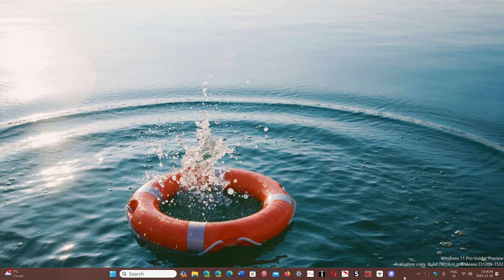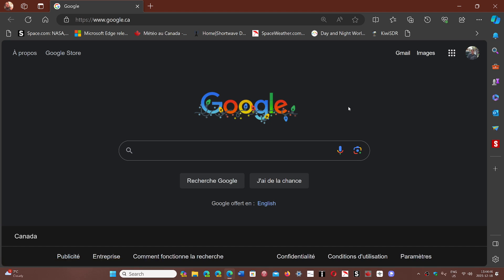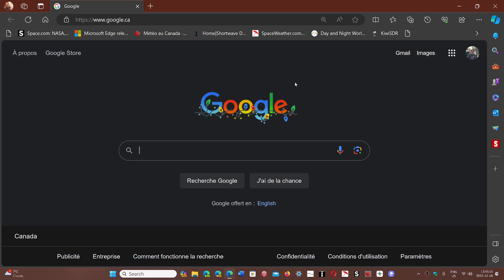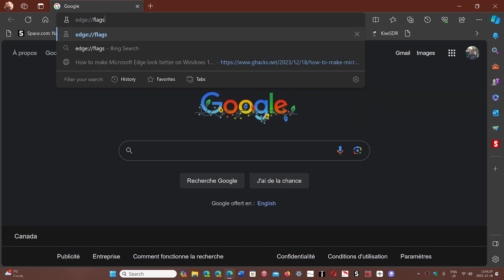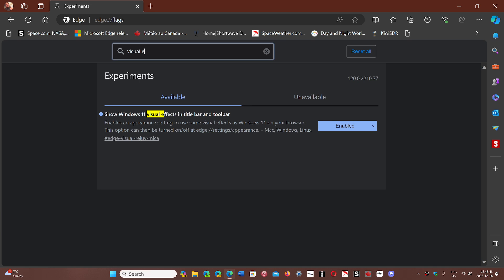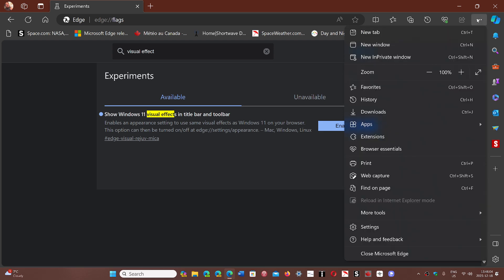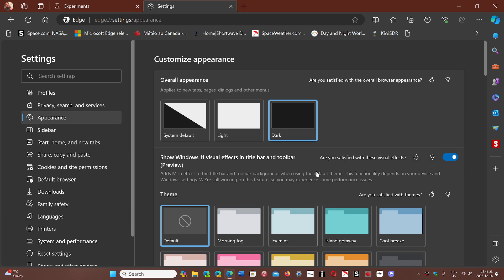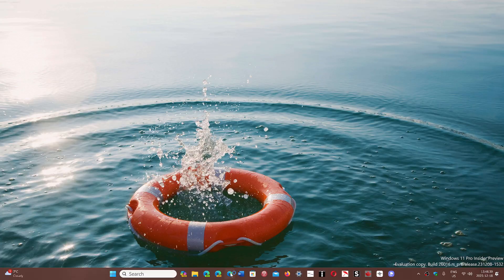HOW TO turn on EDGE Mica Windows 11 visual effects experimental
You can have a better visual experience with Microsoft EDGE
edge://flags/